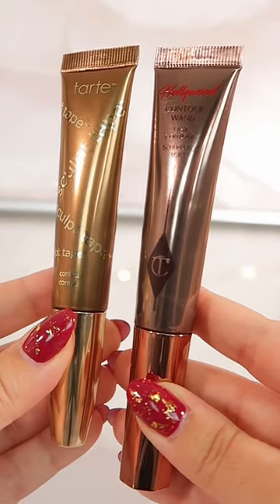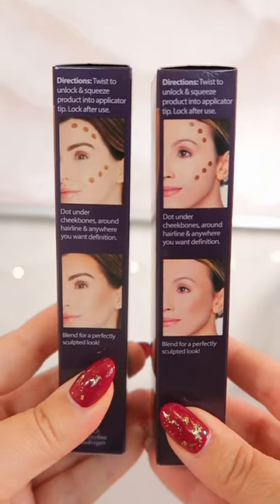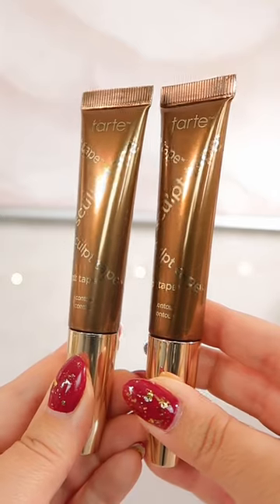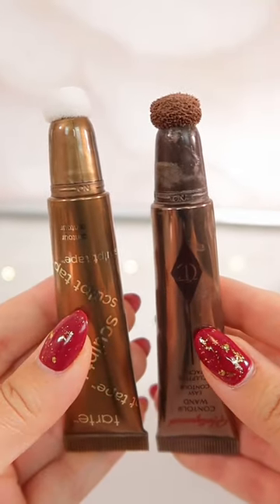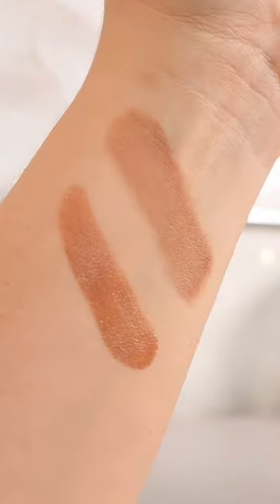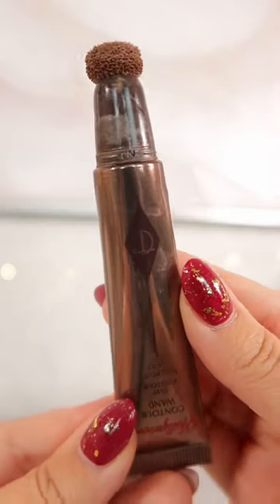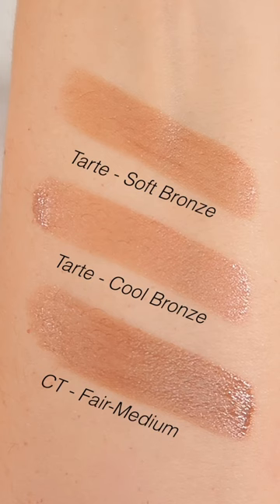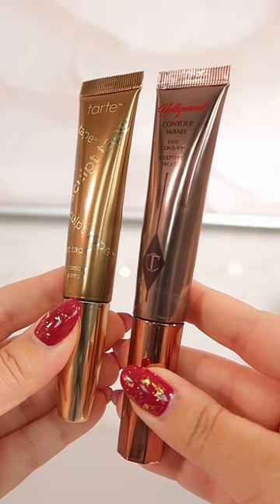Is Tarte’s New Sculpt Tape A Dupe for Charlotte Tilbury’s Contour Wand?